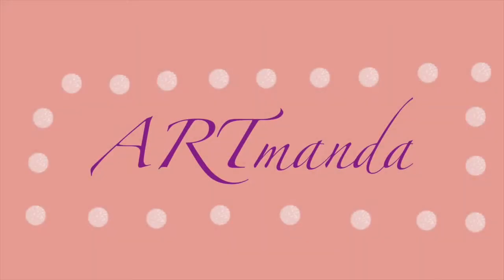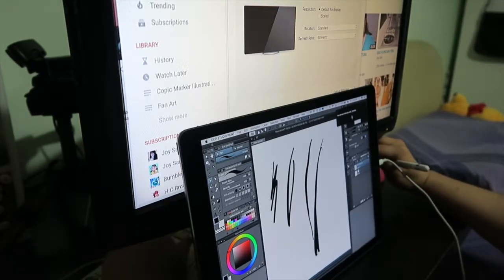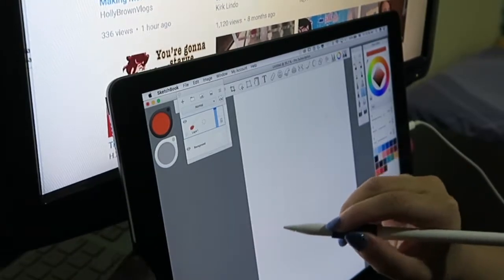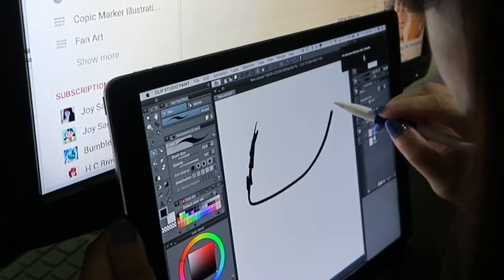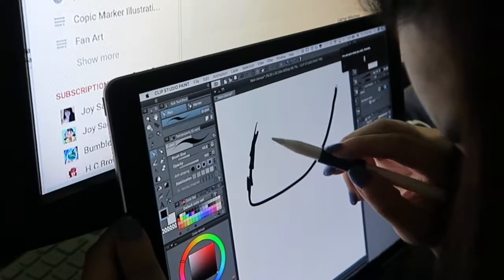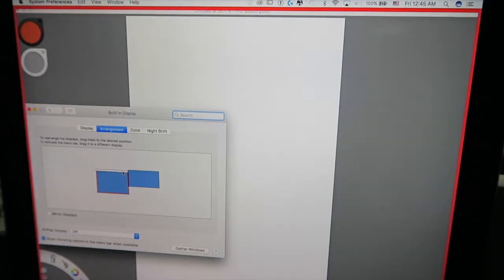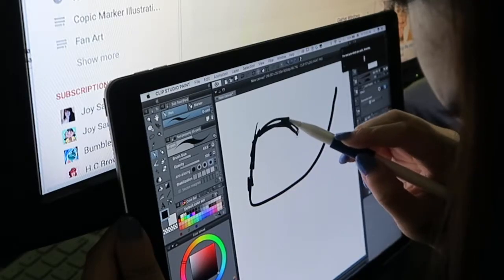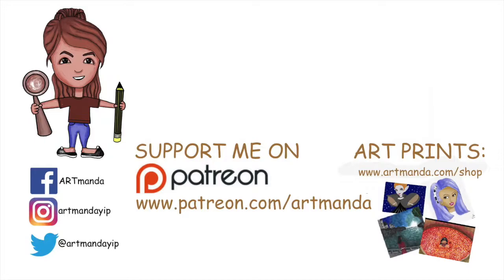Duet Display Review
MY ART STORE:
Art Software: Autodesk SketchBook Pro for Mac
Drawing Tablet: Wacom Intuos Pro
Camera: Canon PowerShot G5X
Microphone: Blue Nessie
Webcams:
 Logitech C922 Pro Stream
Logitech C920 HD Pro Webcam:
Screen Recording: QuickTime
Editing: iMovie
My Mobile game!
Ice Cream Frenzy FREE for download at:
iOS App Store: